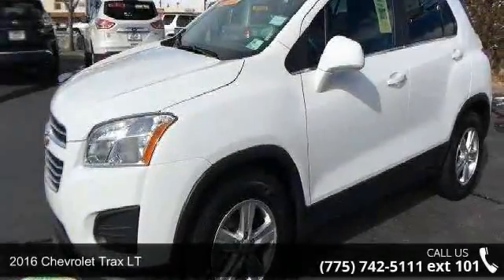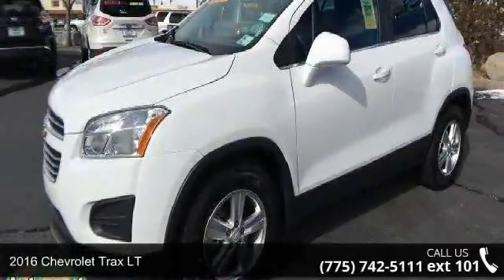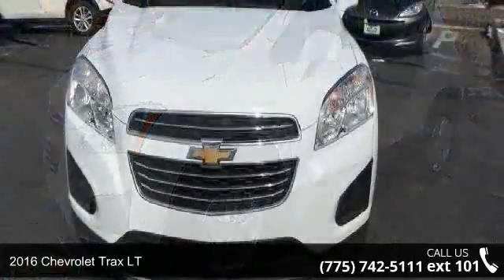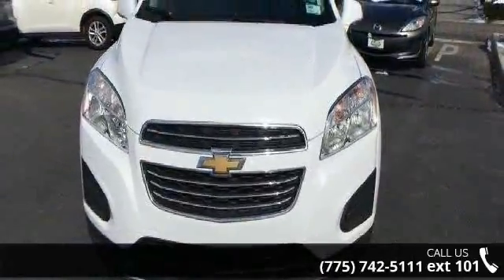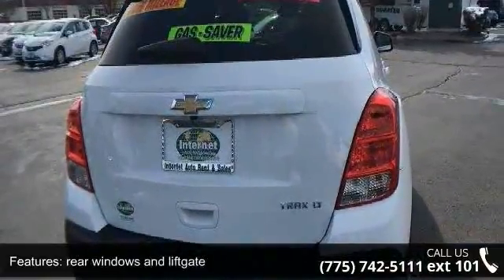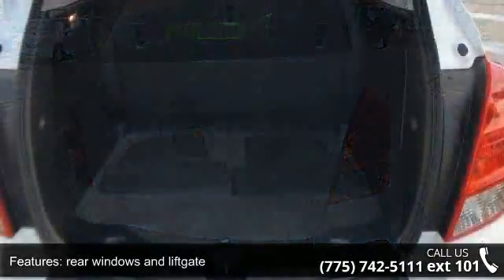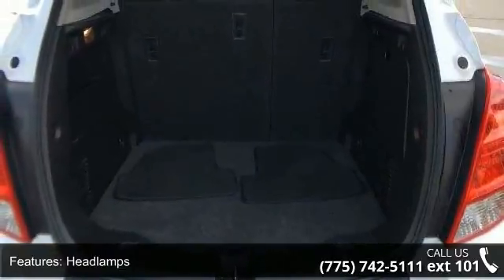2016 Chevrolet Trax LT - Internet Auto Reno - Reno, NV 89502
Come see this 2016 Chevrolet Trax LT. Its Automatic transmission and Turbocharged Gas 4-Cyl 1.4L/83 engine will keep you going.